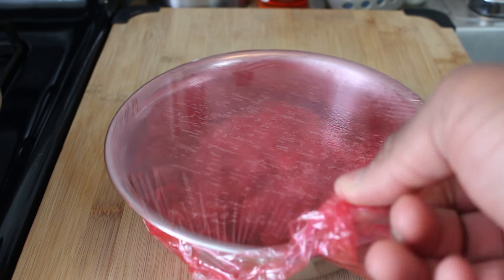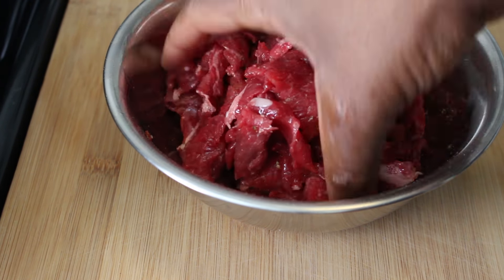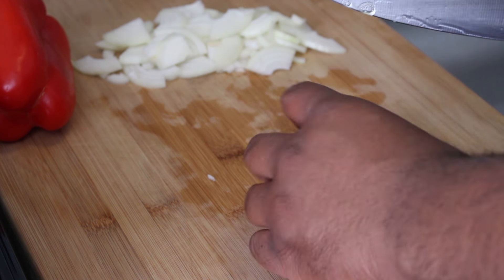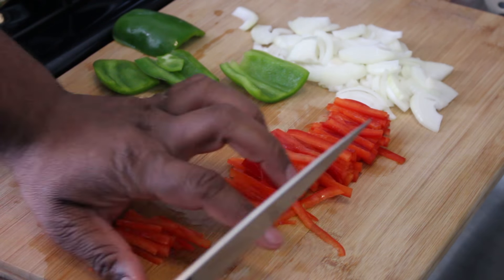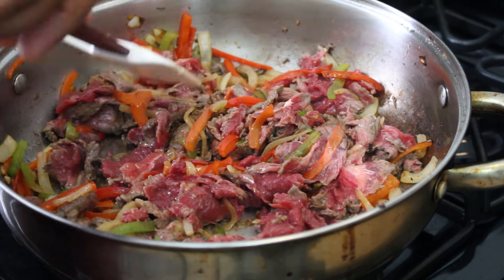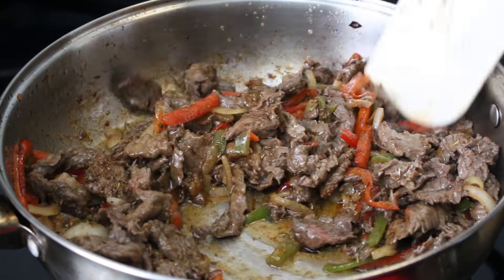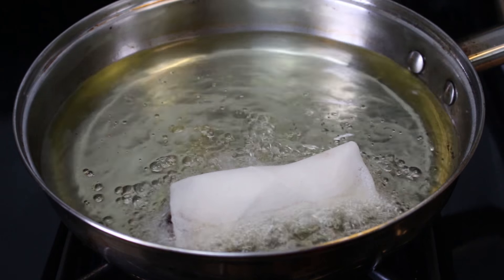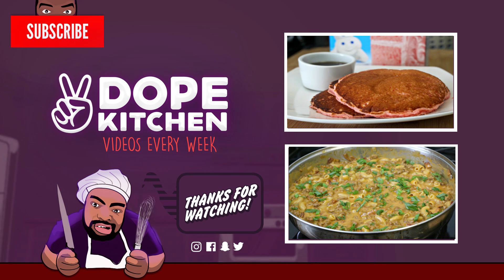THE BEST Philly Cheese steak Spring Rolls Recipe!!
Let me tell you...these spring rolls are the truth!!! I LOVED THEM! and I know you will too!!

Thank you so much all of you for your continuous love and support, I couldn't do it without you!! :) If you loved this video please like, share, comment and I you haven't already SUBSCRIBE! oh yeah and turn on those notifications so you guys can always be up to date on 2DopeKitchen's recipe deliciousness !!

i2DopeKitchen